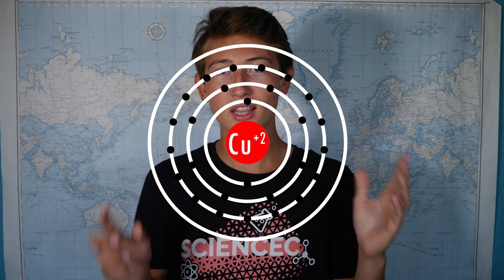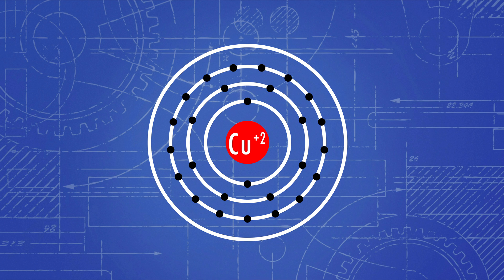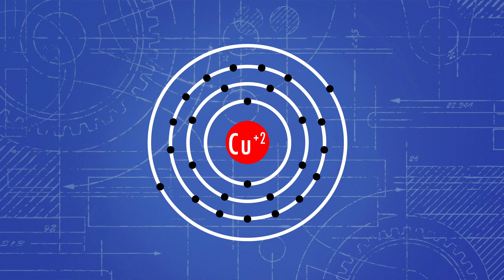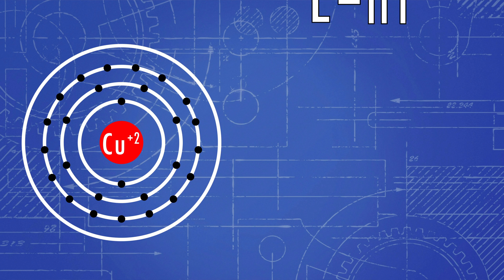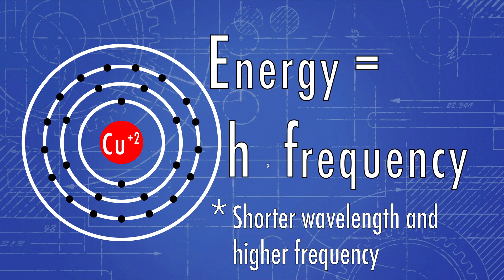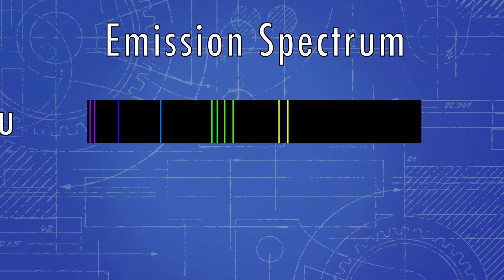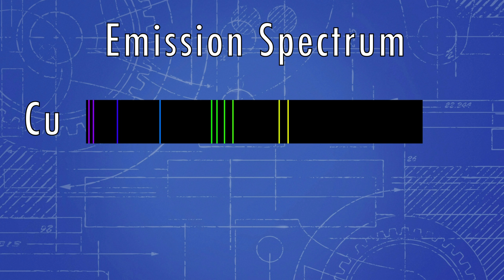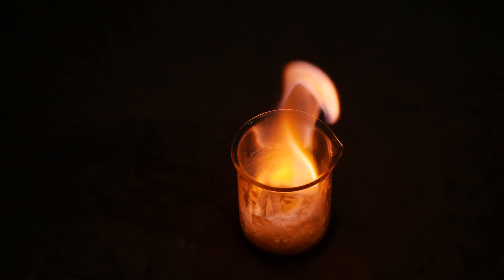The Science Behind Firework Colors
Today in celebration of Fourth of July we take a look at fireworks and how they get their beautiful colors. We learn about electrons emitting light as they go from an excited state back to a ground state and emission spectrums.

Benjo
Christopher Moody
Jim
Jordan Schnaidt
Michael Casolary
Michael Wass
Mirrorsound (Kevin)
Rene Miklas
Sasamus

SEND ME STUFF:
Chase Wiley